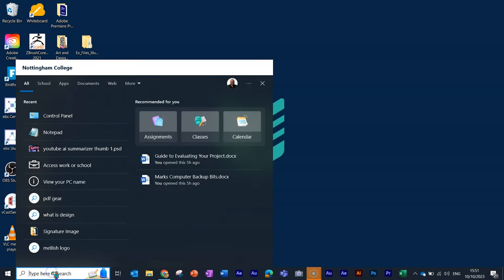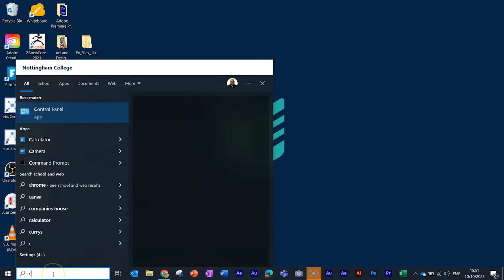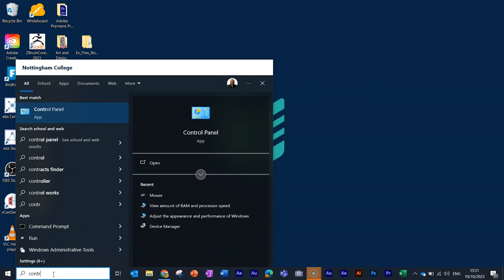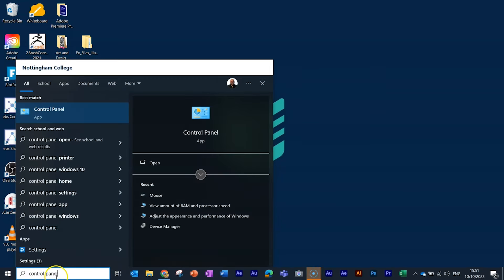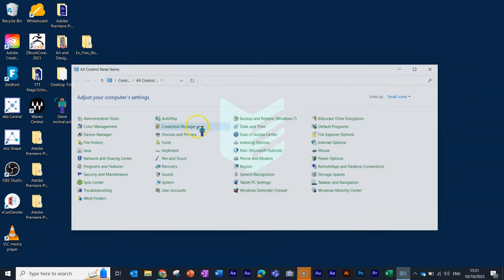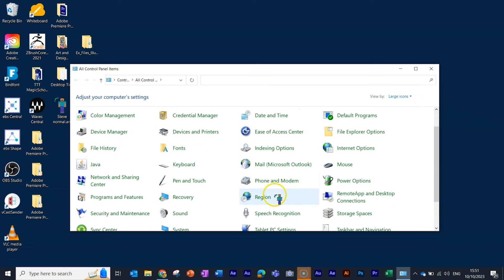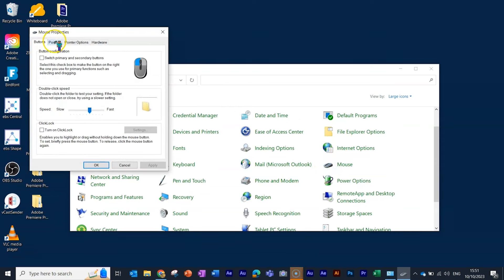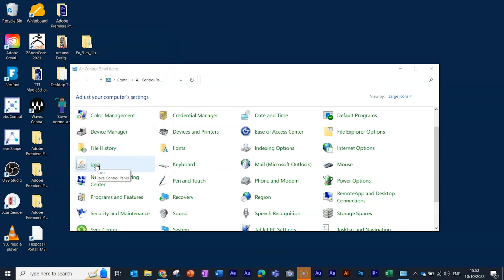Reset Mouse Pointer Settings to Default in Windows 11/10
►Quick & Easy: Reset Mouse Settings to Default in Windows 11/10

If you've been following along with our Windows customization journey, you've already learned how to give your mouse cursor a unique and personalized touch. But what if you ever find yourself wanting to start fresh, or perhaps you've encountered some mouse-related issues and just need to go back to square one?

In today's lightning-fast tutorial, we've got you covered! Join us in this super quick and easy guide as we show you how to reset your mouse settings to default in Windows 11/10.

Whether you're a gamer, a productivity pro, or simply someone who loves tweaking their tech, it's important to know the ropes when it comes to managing your computer's input devices. Sometimes, a clean slate is just what you need to ensure your mouse behaves exactly the way you want it to.

Introduction and query acknowledgment: 0:00
Starting the process in Control Panel: 0:12
Selecting 'Mouse' in Control Panel: 0:26
Adjusting settings in Mouse options: 0:33
Confirming the completion of the process: 0:42

🎥 Camera - Canon EOS 850D

Lights:
💡 GODOX SL60IID LED Continuous Video Light

Microphones:

🎤 RØDE Procaster Broadcast Dynamic Microphone

🎤Audio-Technica ATR2100X-USB Cardioid Dynamic USB/XLR Microphone

Softbox
💡 Andoer Godox SB-UE 80cm / 31.5in Portable Octagon Honeycomb Grid Umbrella Speedlite Softbox

VIDEO TITLE: Reset Mouse Settings to Default in Windows 11 / 10
In this video, we'll walk you through the process step-by-step, ensuring you won't break a sweat. Plus, we'll touch on the potential benefits of resetting your mouse settings and when it's the right move for you.

🔧 What You'll Learn:

How to quickly reset mouse settings to default in Windows 11/10.
Why and when you might want to perform this action.
Tips to keep your mouse running smoothly.
With a few clicks, you'll be on your way to having your mouse settings reset and your Windows experience refreshed. No more dealing with unexpected cursor quirks!

So, if you're ready to hit the reset button and restore your mouse settings to their factory defaults, or if you simply want to stay in the know about Windows customization, hit that "Play" button and let's dive right in!

And as always, if you have any questions or feedback, feel free to drop them in the comments below. We're here to help!